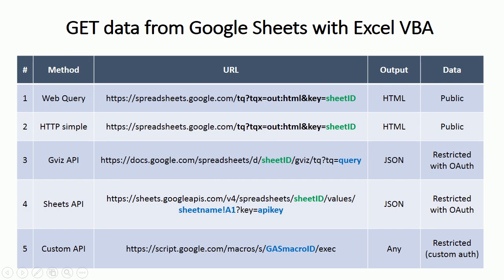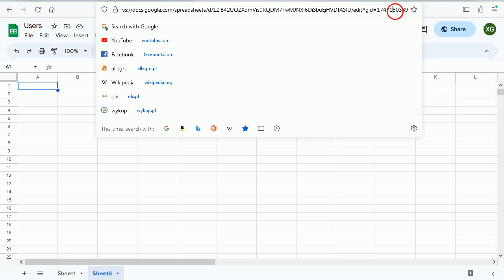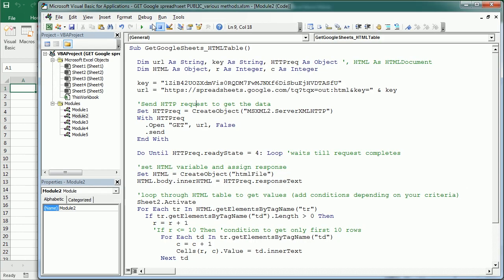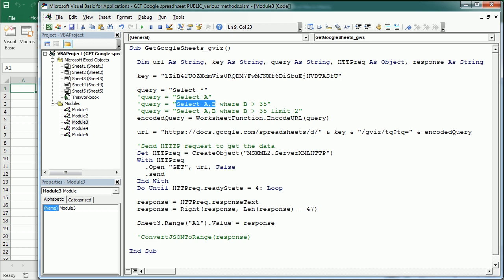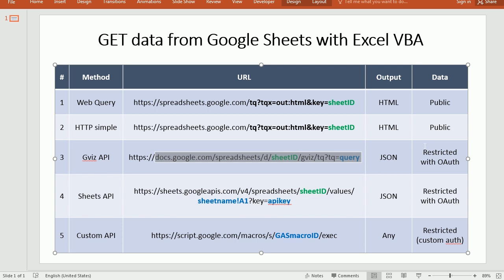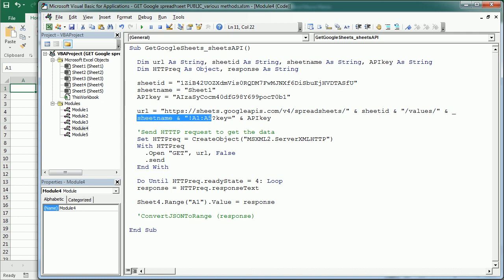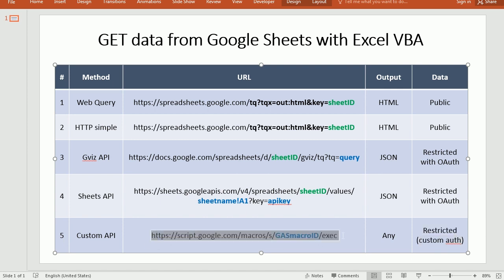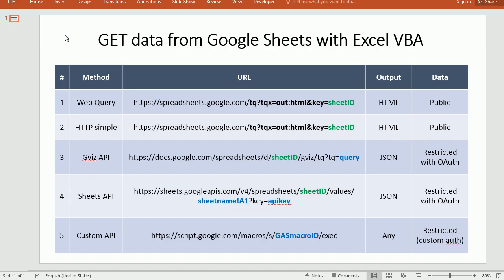5 Methods To Get Data From Google Sheets with Excel VBA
In this video we review five different methods to import data from Google Sheets using Excel VBA. One way or another, there is always a HTTP request to the Google web resource that connects with the Google spreadsheet. The main difference between the various methods presented here lies on the Google web resource/API URL used to access the data. Another important difference is the format of the output data. Some methods allow to get only public data, while other may also let import private or restricted data.

Find many other macro examples and Excel VBA learning materials (including the Excel VBA Guide for Beginners and Excel VBA Objects Guide for Intermediate) in the blog spot